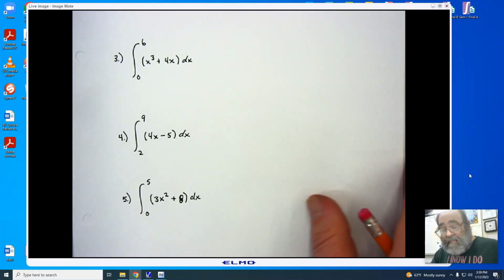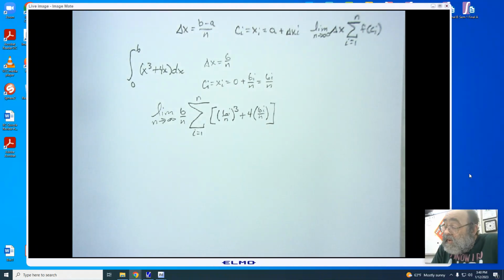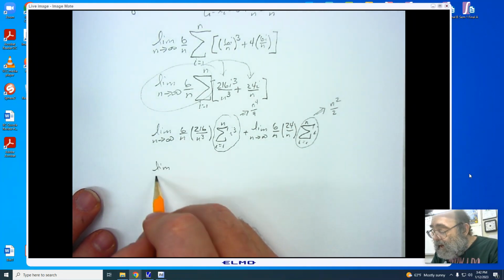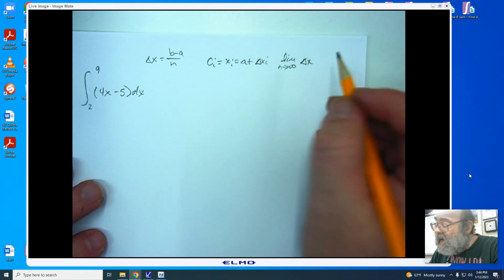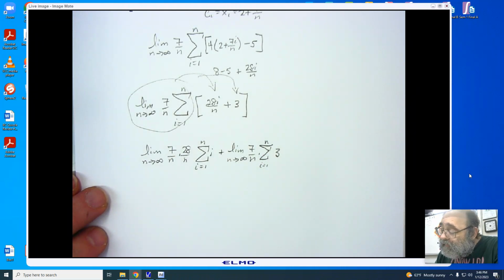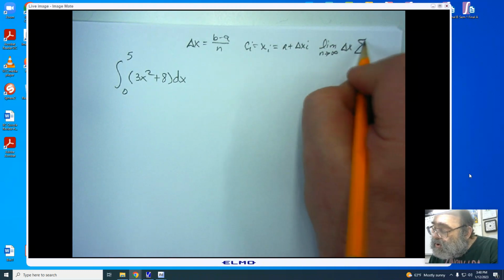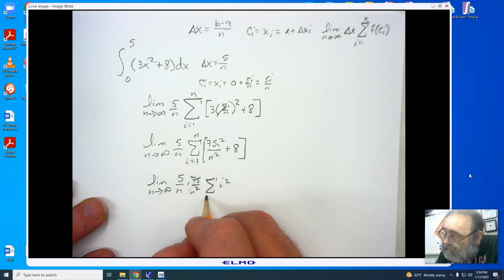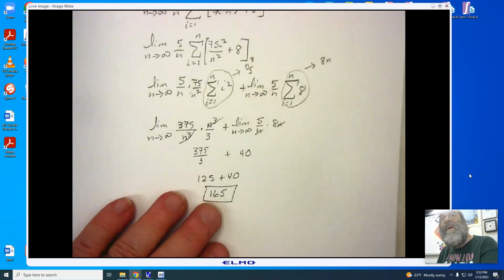Limit Process for Integration (Classwork)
In this video I go over the last three problems of todays classwork to help those who were not able to finish.